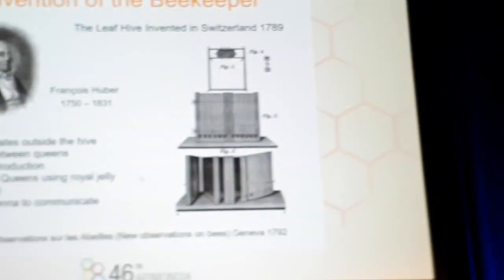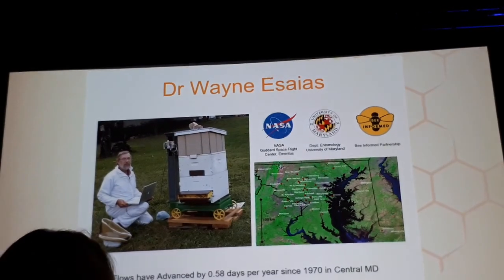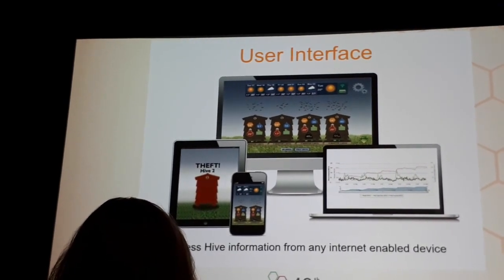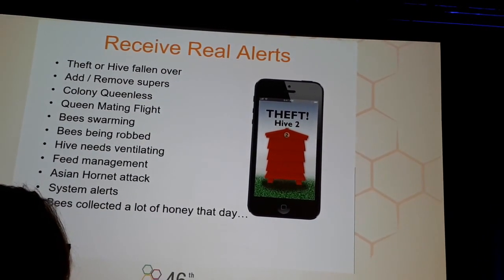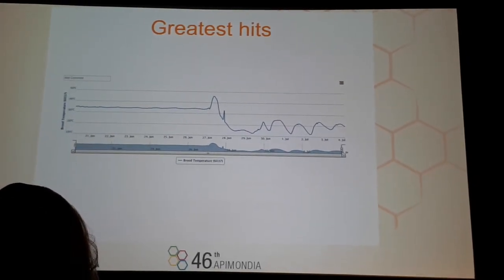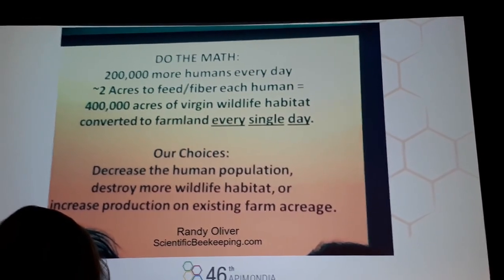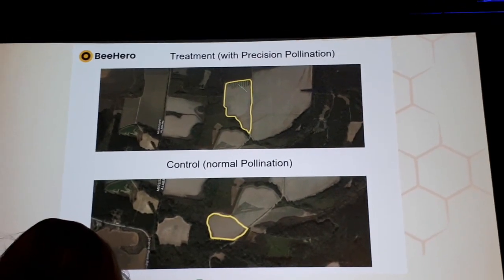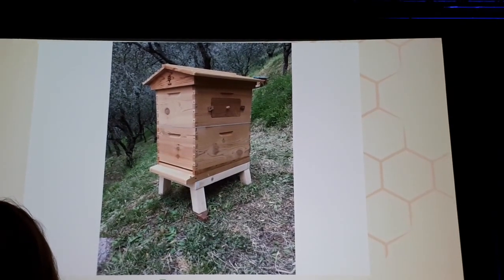Apimondia 2019 – 10.09.2019 – Technical Innovations in Beekeeping – Huw Evans